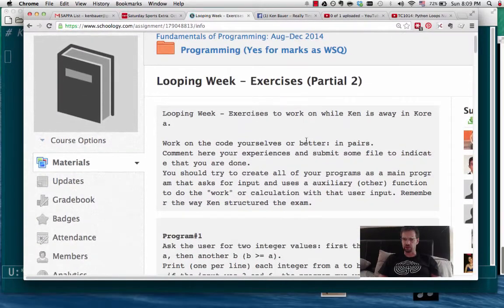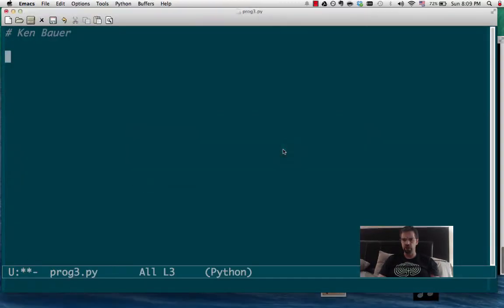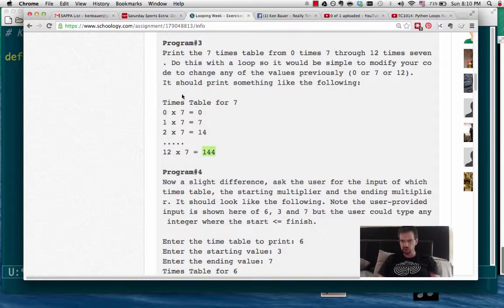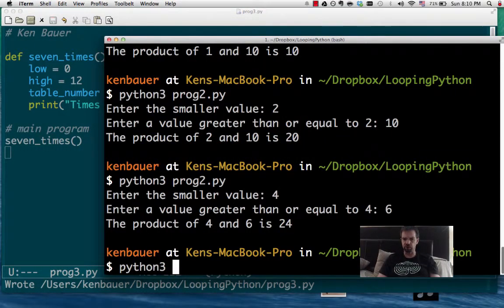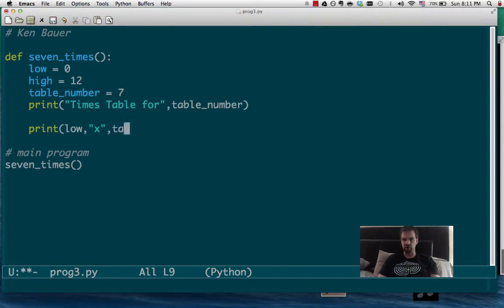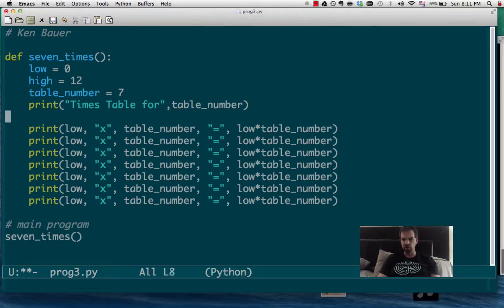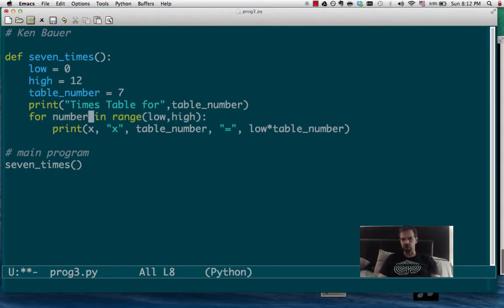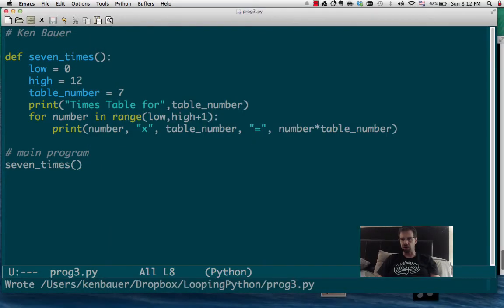TC1014: Python Loops Number3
Program#3
Print the 7 times table from 0 times 7 through 12 times seven. Do this with a loop so it would be simple to modify your code to change any of the values previously (0 or 7 or 12).
It should print something like the following:

Times Table for 7
0 x 7 = 0
1 x 7 = 7
2 x 7 = 14
12 x 7 = 84